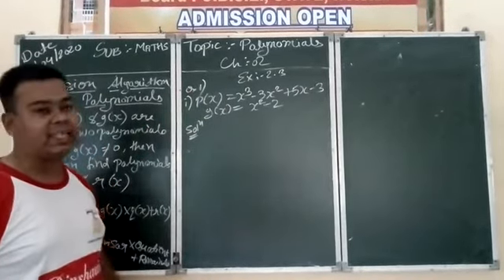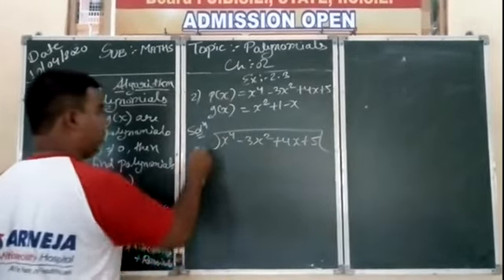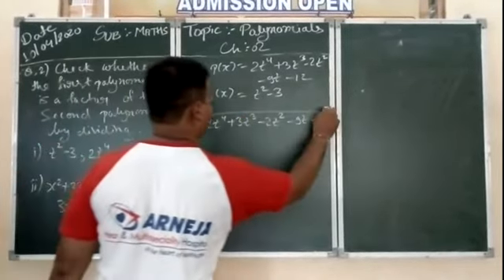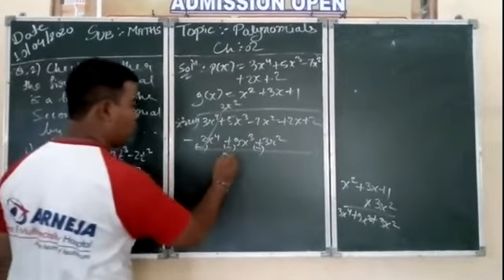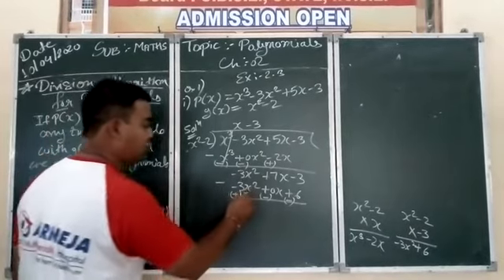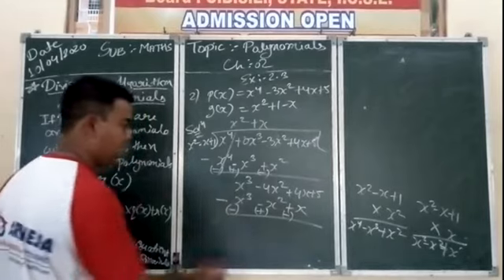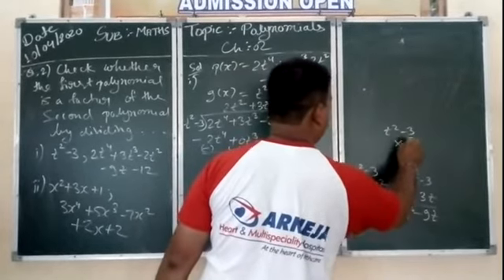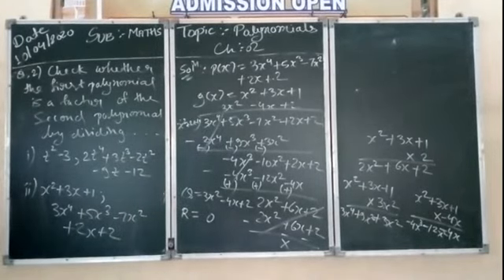Polynomials 2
Exercise 4.3